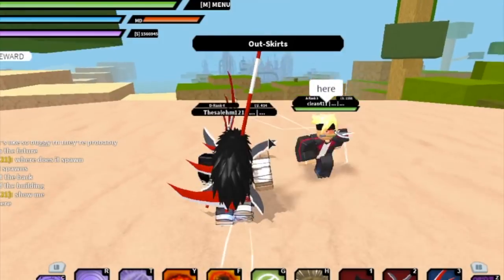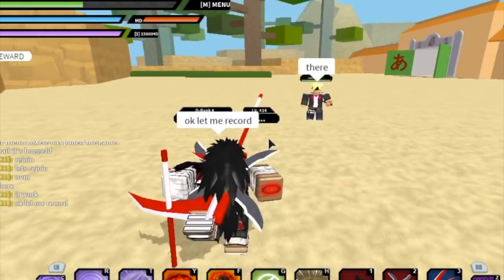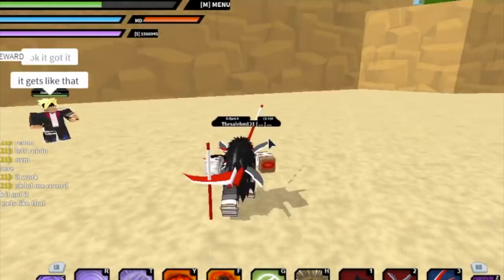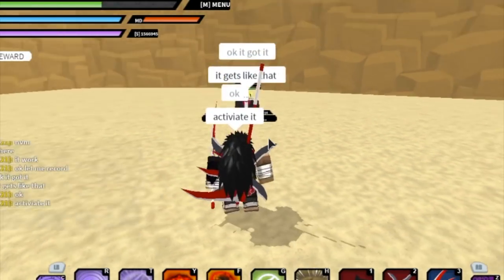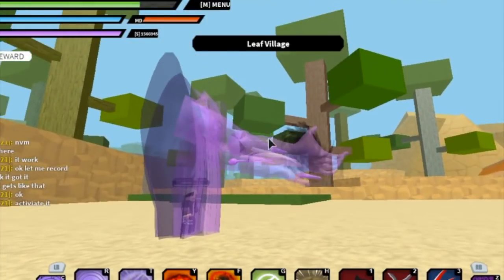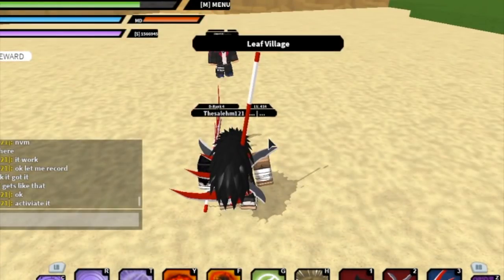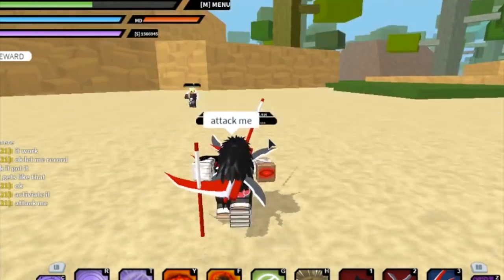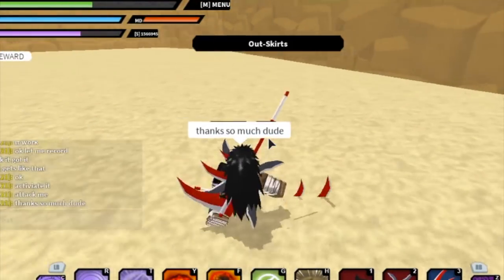SUSANOO SHOWCASE/REVIEW!|IS SUSANOO OP?!!|ROBLOX Naruto RPG- Beyond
*SHOWCASING THE NEW SUSANOO SCROLL!!*

IN THIS VIDEO IM GOING TO BE SHOWCASING THE NEW SUSANOO SCROLL THAT YOU CAN ACTIVIATE USING SHARINGAN ITS A NEW UPDATE THAT COME OUT ON THE 042 UPDATE ON NRPG BEYOND!
🛎TURN ON BELL TO RECIVE NOTIFICATIONS!!🛎